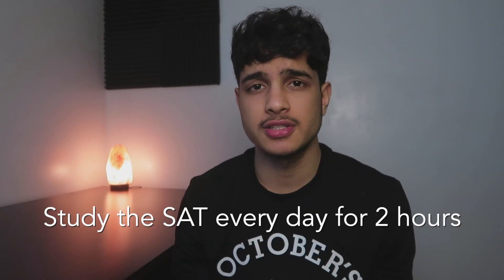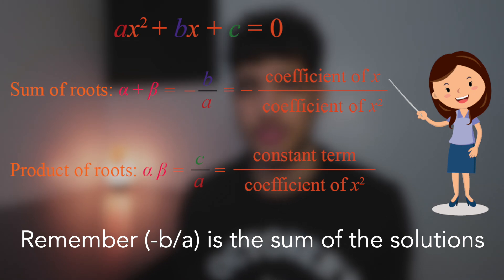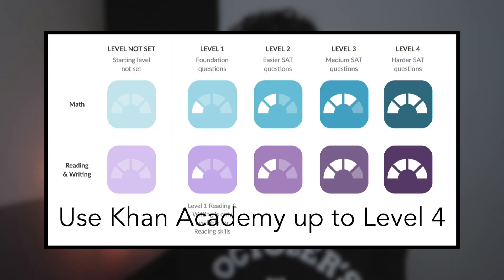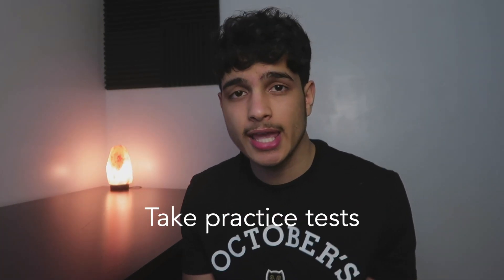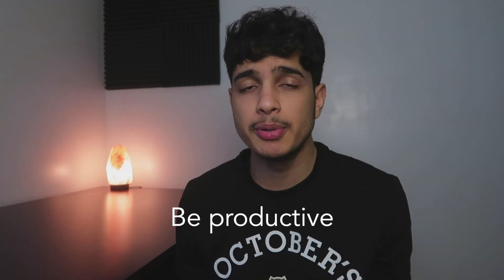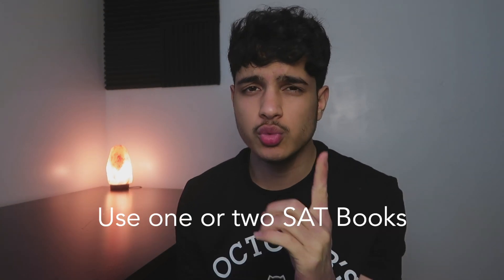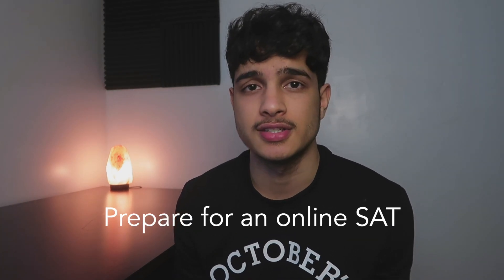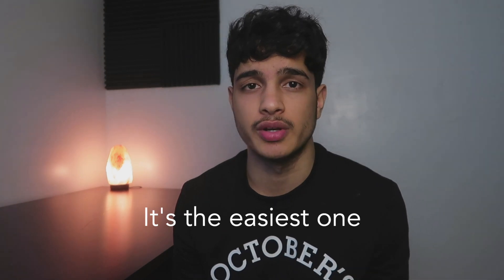How To Get A 1600 On The SAT in 60 Seconds (31 Tips)!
🧠 Teachers, educators, coaches, course creators..build the ULTIMATE educational courses, exams, and worksheets with AI

31 Tips on how to get a 1600 on the SAT in 60 seconds! The SAT march exam is approaching and i want you all to do the best you possibly can on the SAT. So be sure to remember all of these SAT tips (even the funny ones) so you can succeed and improve your SAT score by 200+ points. That would be amazing!